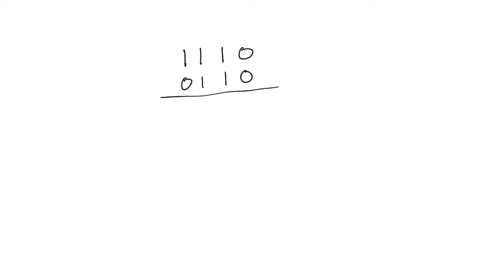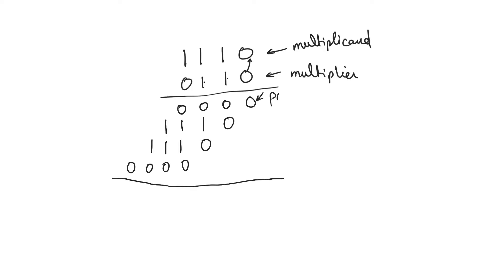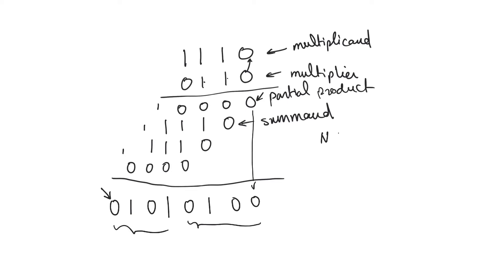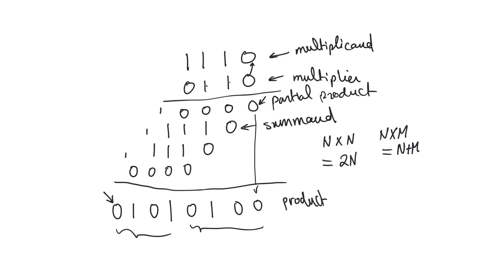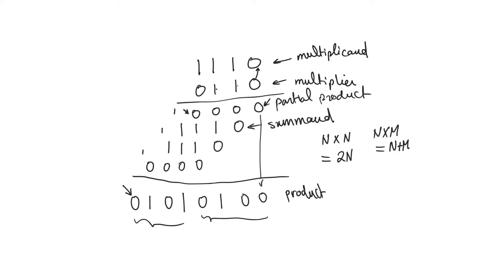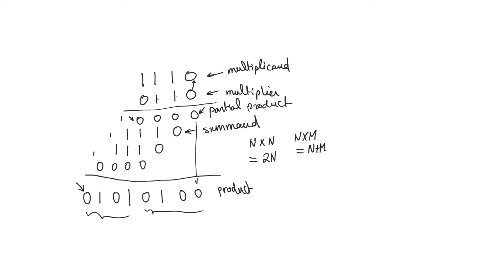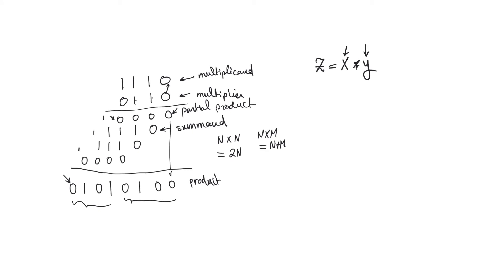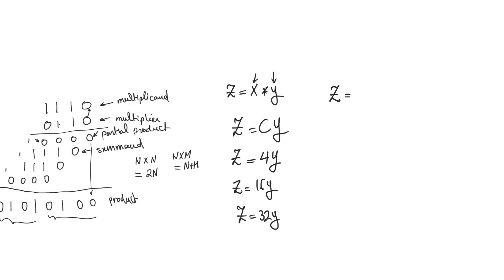11.9. Binary long multiplication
Binary long multiplication is extremely easy. In fact, it is much easier than decimal long multiplication because the creation of partial products could not be simpler. In fact, multiplication is all about adding the summands, this is where we face the main challenge.